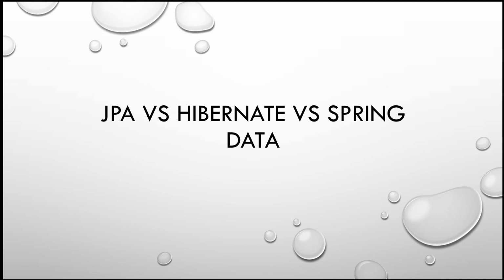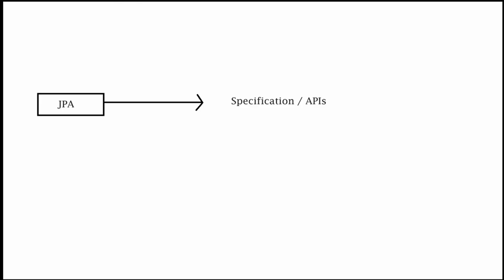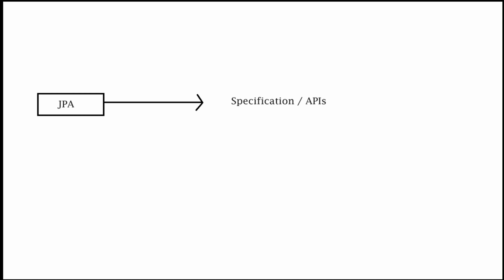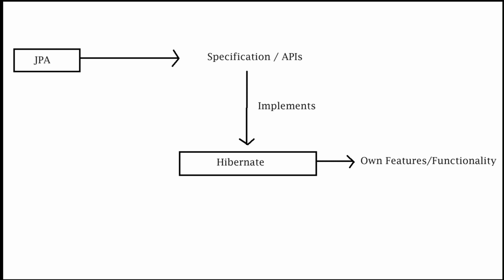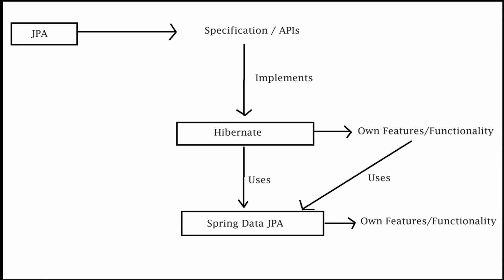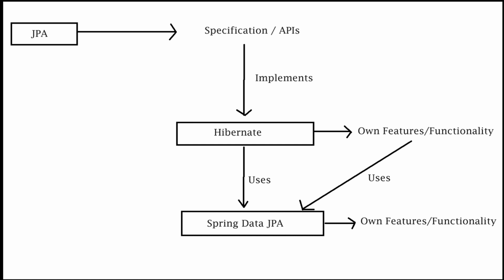Difference between JPA, Hibernate and Spring Data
In this video I have tried to explain the overview of JPA, Hibernate and Spring Data.